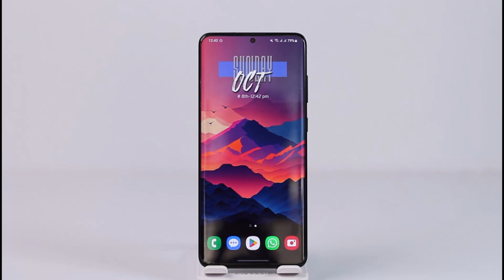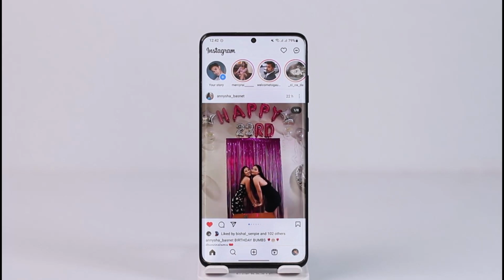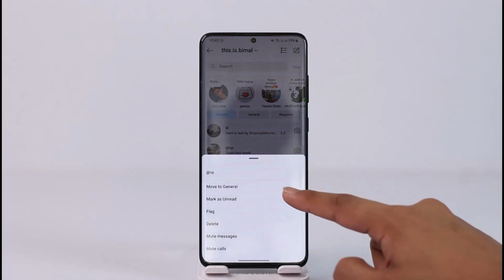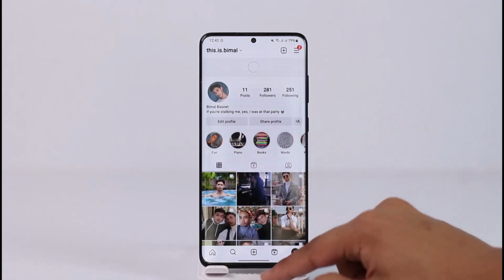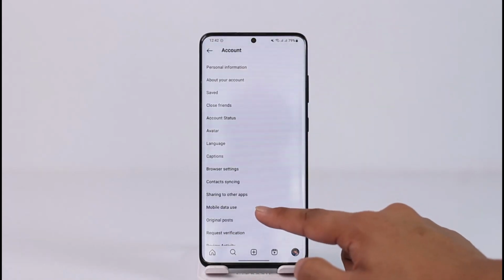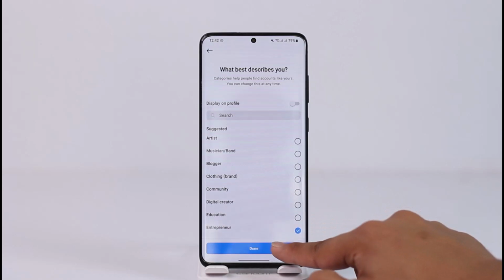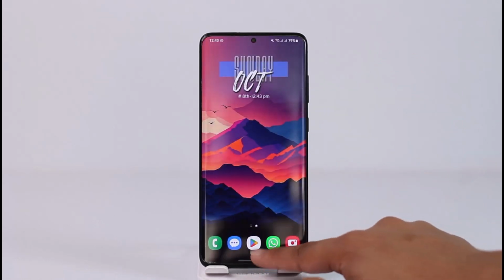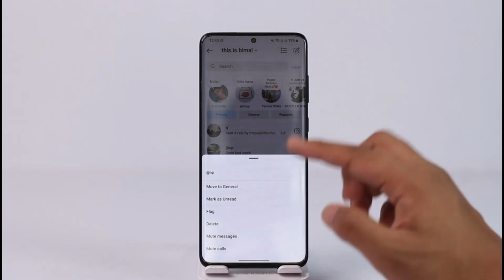How to Mark as Unread on Instagram !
In this tutorial video, I am simply going to show you how you can mark messages as unread on Instagram.

~Chapters:
0:00 Introduction
0:12 What the Issue Is
0:40 Mark as Unread
1:12 Conclusion